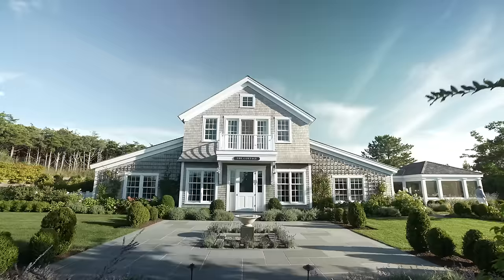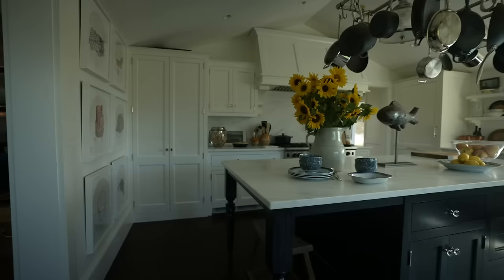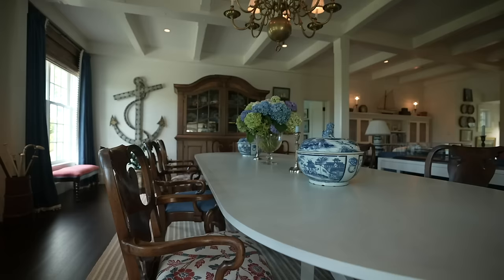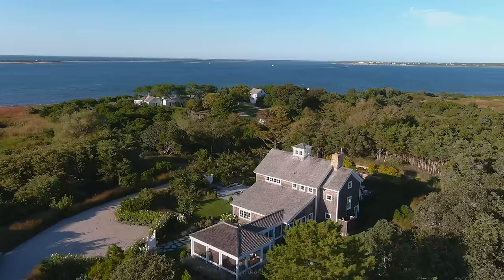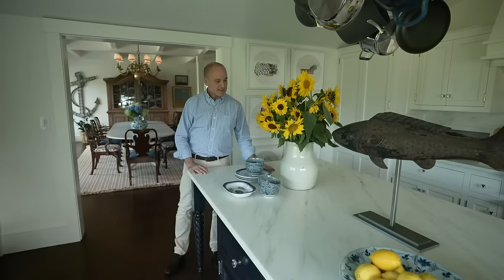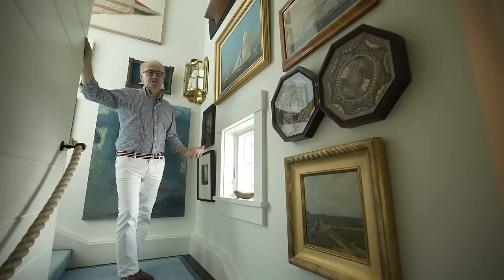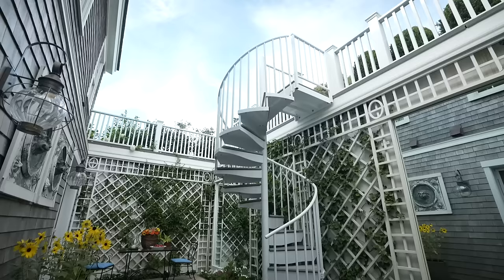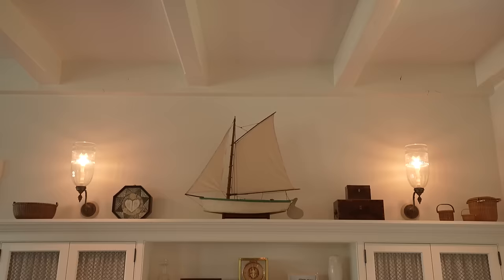HOUSE TOUR | A Converted Boathouse Becomes a Beautiful Home on the Island of Nantucket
to explore Kenneth Lynch & Sons new catalog of beautiful garden furniture, fountains, statuary and benches for your next outdoor living project.

Boston-based interior designer Gary McBournie and his partner Bill Richards take us inside their incredible oceanside escape on the Island of Nantucket.

Bill and Gary transformed what was once an unassuming and neglected boat shed into a breezy summer home perfect for entertaining. Drawing inspiration from the island's captivating natural beauty and rich architectural heritage, Bill and Gary infused the space with a delightful nautical flair. Enjoy!